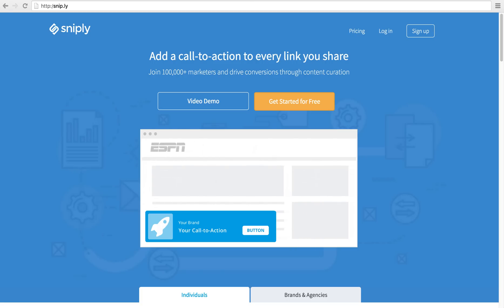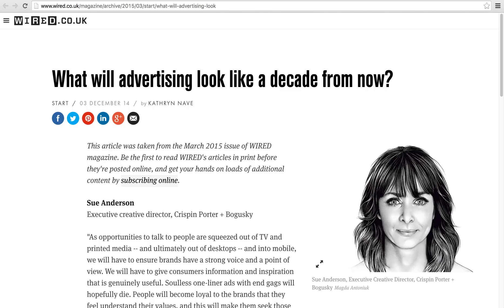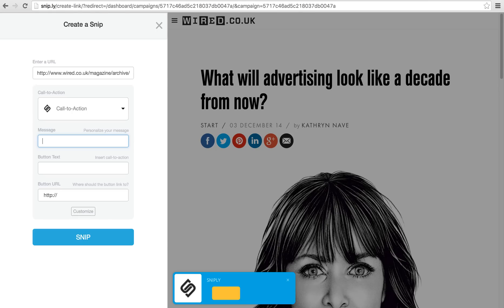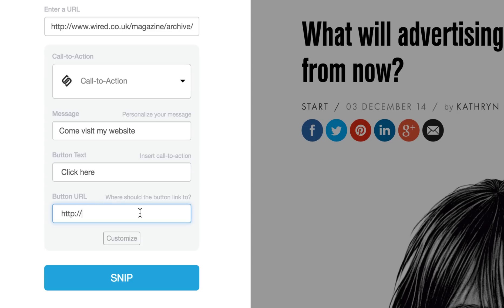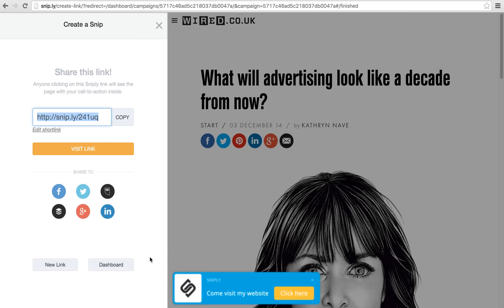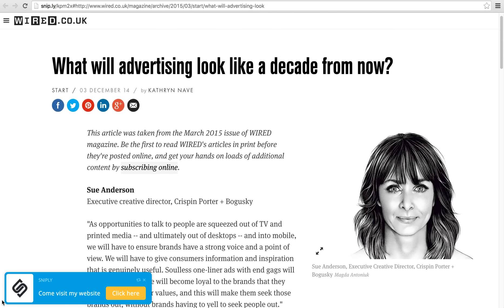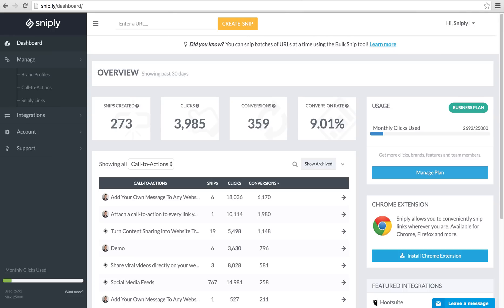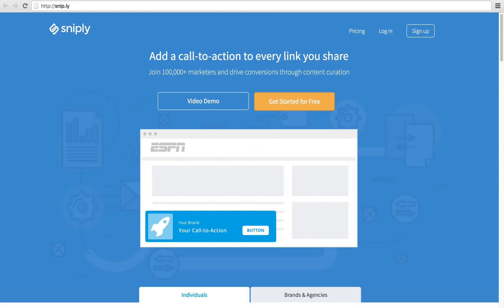Sniply Product Tour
Use Sniply to add a call-to-action to every link you share. Join 100,000+ marketers and drive conversions through content curation.

Sniply adds your custom call-to-action to any page on the web, allowing you to engage your followers through every link you share. Sniply generates unique links for you to share. Anyone clicking on your links will see the content along with your call-to-action inside.

you'll see our blue box and yellow button in the bottom left corner of the article.

Sniply monitors how your audience is engaging with the links you share so you can keep track of link clicks, conversion rates, and more. Sniply has been featured on 300+ marketing blogs and comes highly recommended by industry thought leaders.